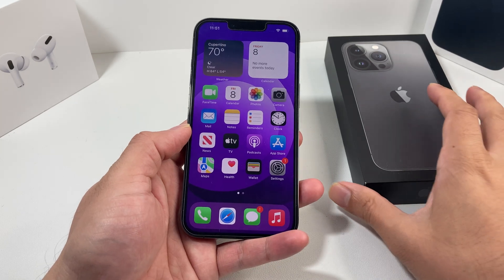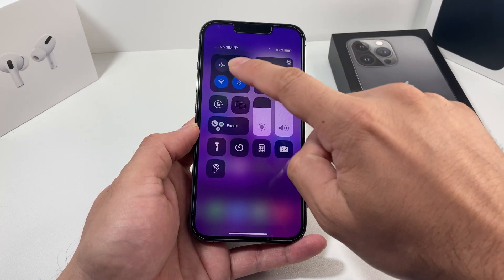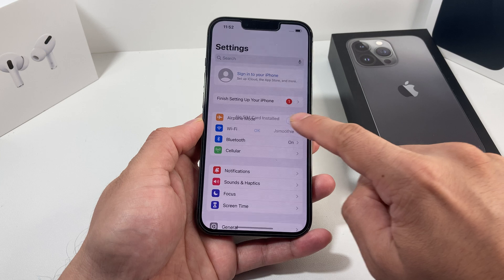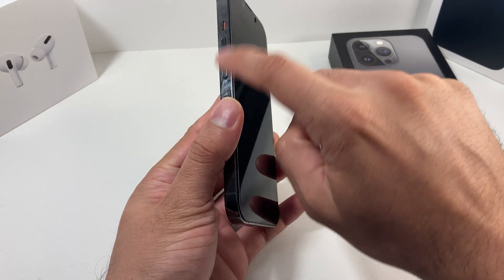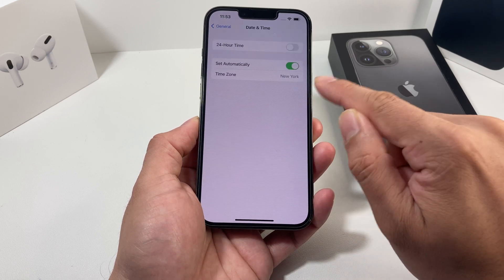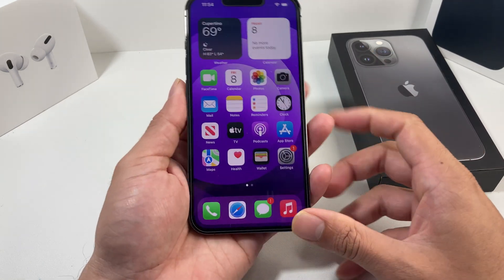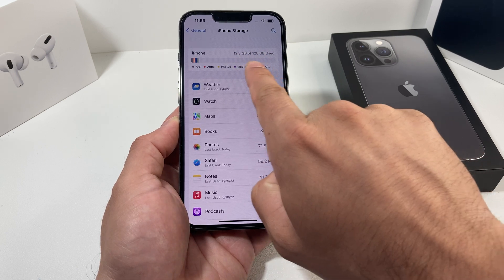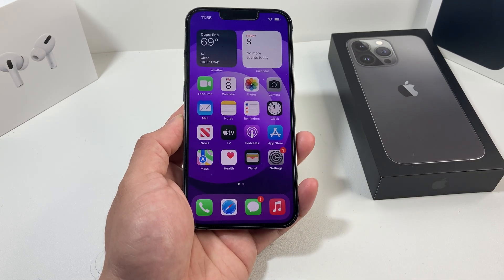iPhone Software Update Stuck on Resume Download or Paused (FIXED)